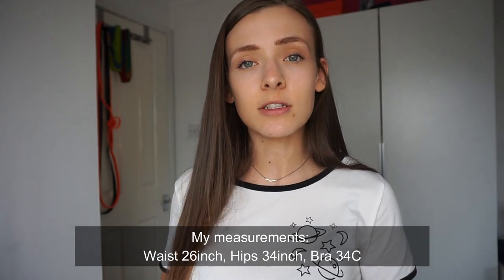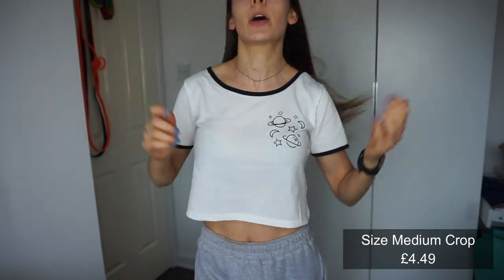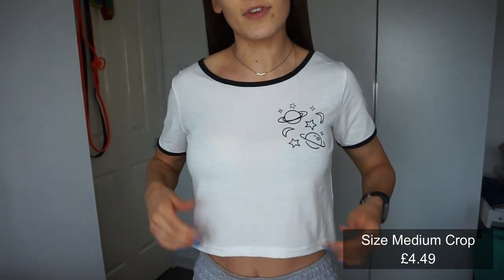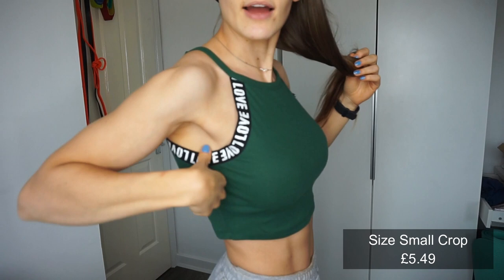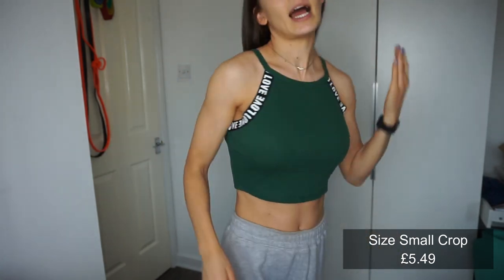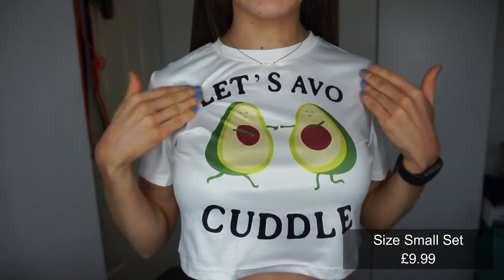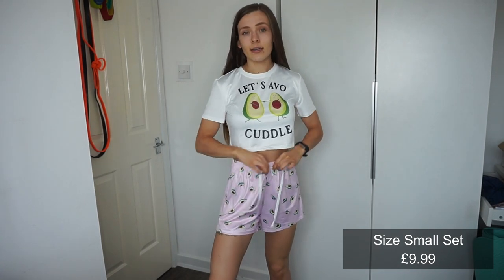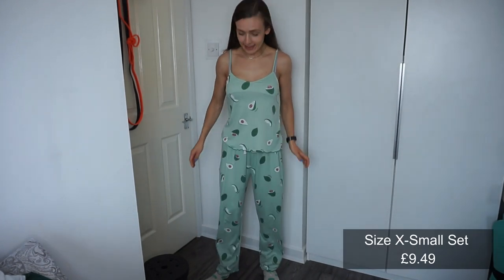Quick UNDER £10 SHEIN Pyjamas try on | cheap & cheerful? (TRY ON, SIZING, PRICES)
A quick haul showing you my recent purchases from SHEIN (mainly pyjamas!). I show you various designs of their pyjamas and what I think of them :)